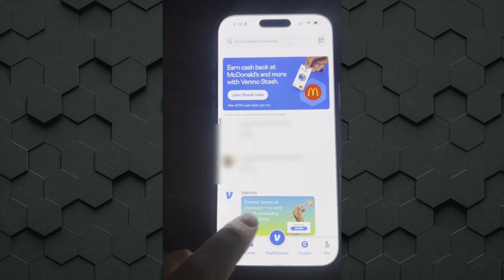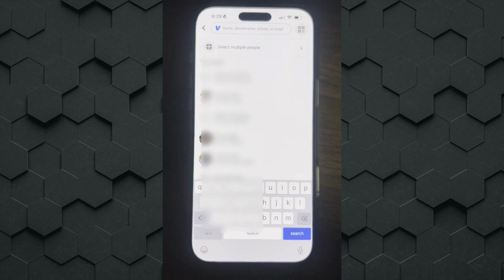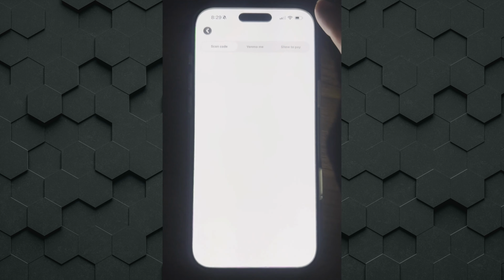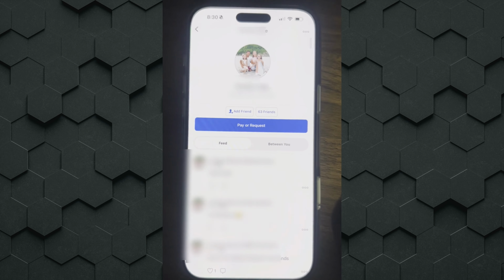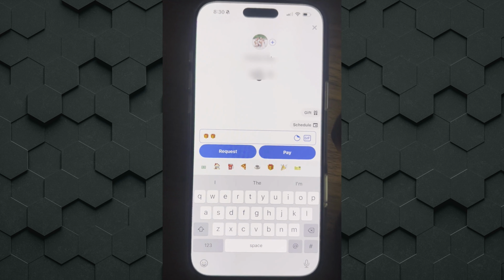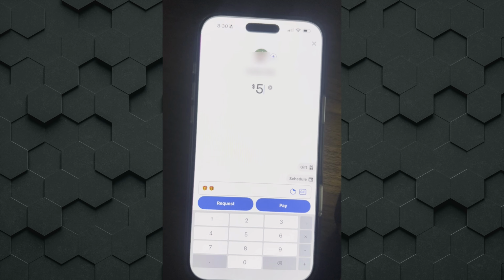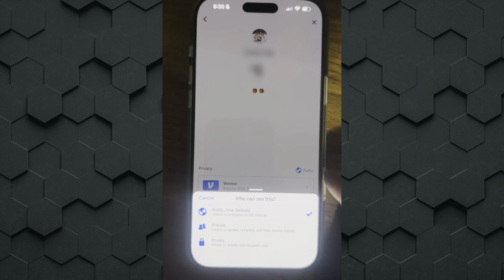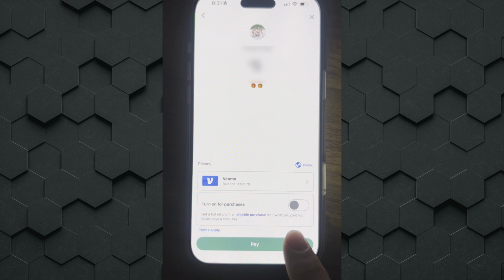How To Pay Someone With Venmo - Full Guide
Learn how to send money to friends and family using Venmo with this comprehensive step-by-step guide! In this tutorial, we'll walk you through the entire process of making payments through Venmo, from setting up your account to completing your first transaction.

My YouTube Film Gear:
🎤 Audio Interface

🎤  My Weekly Creator Podcast:

00:00 Send Money Overview
00:07 Find the Recipient
00:25 Scan Venmo QR Code
00:42 Pay or Request Setup
00:53 Add Note and Amount
01:08 Gift and Schedule Options
01:12 Privacy and Funding Source
01:30 Confirm and Send